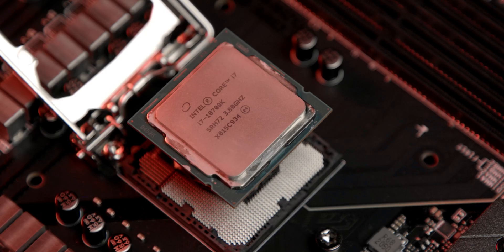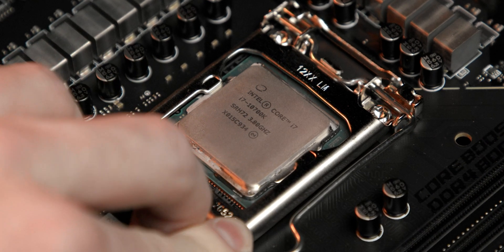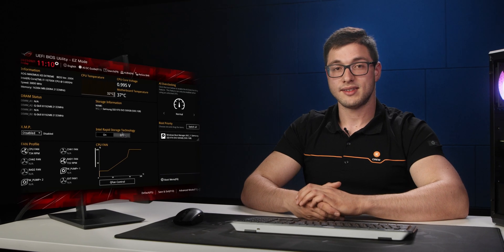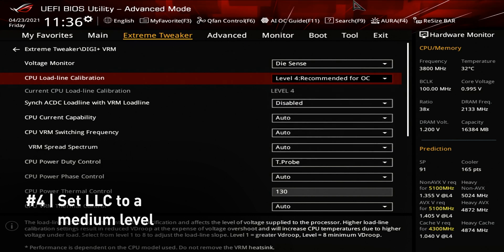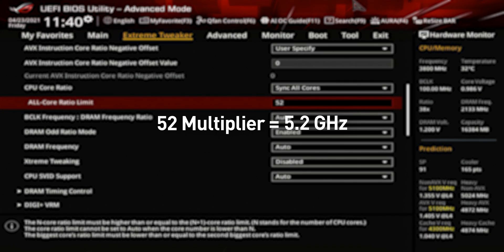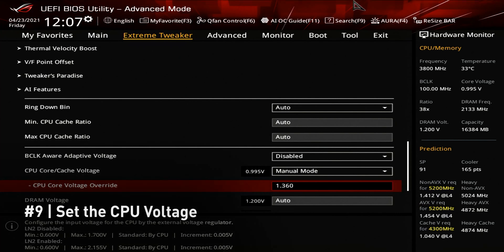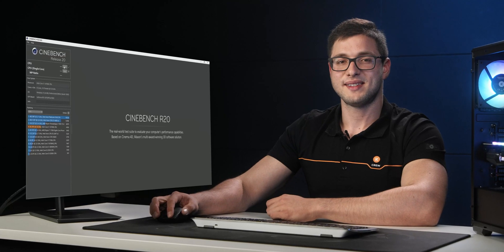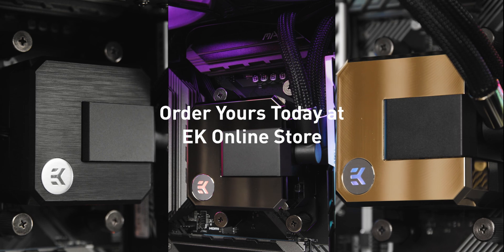Get 5+GHz Overclock on Intel CPUs With EK-AIO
Inside your CPU hides a little bit more power and performance. Learn how to overclock it and finally put it to use! Join Matic Matuš from the EK Research & Development department as he walks you through the process.

*NOTE*
There are potential risks to overclocking. Please do it only at your own discretion. The guide in the video is a trained professional who is strictly adhering to proper guidelines. EK cannot guarantee or condone improper use or modifications of this process. EK assumes no liability for property damage or loss of data as a result of any of the information contained in this video. Any injury, damage, or loss that may result from improper use of these tools, programs, or from the information contained in this video is the sole responsibility of the user and not EK. Use this information at your own risk.